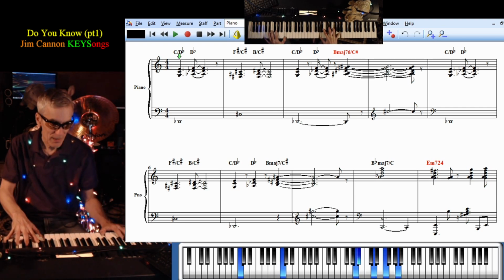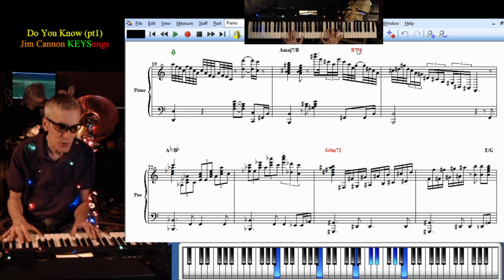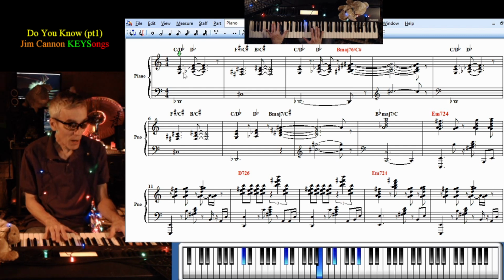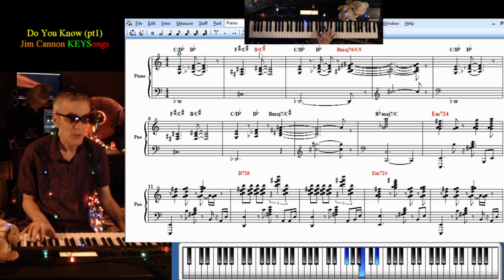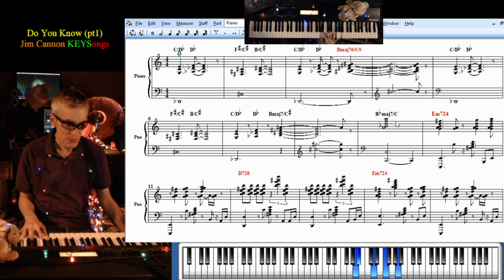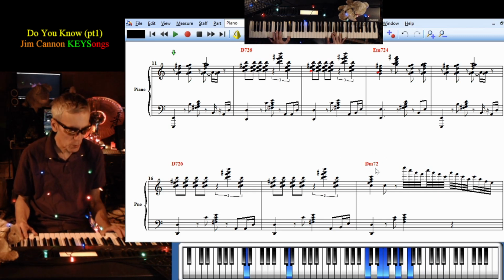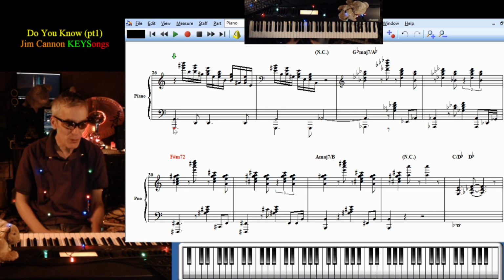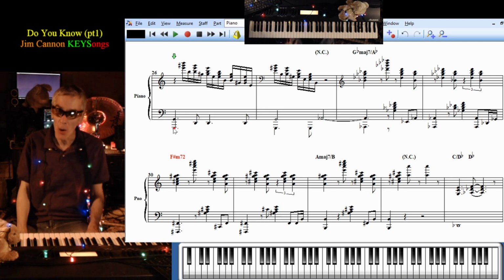studioEkeysongs 23a (Do You Know)(pt1) -Jim Cannon KEYSongs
studioEkeysongs 23a "(Do You Know)(pt1)" -🎺FREE sheet music of this 🎹Song attached (at link below) "Everything is free in studio E"🌱🌳🍁✌